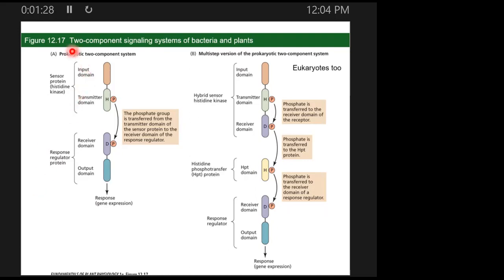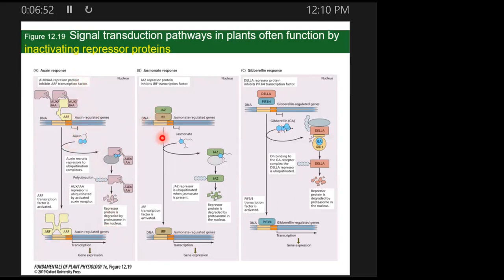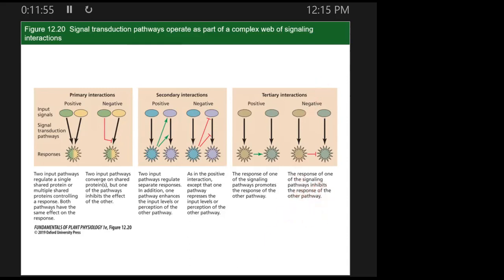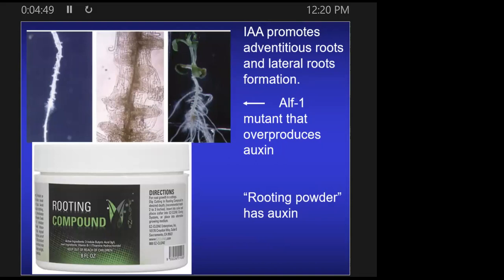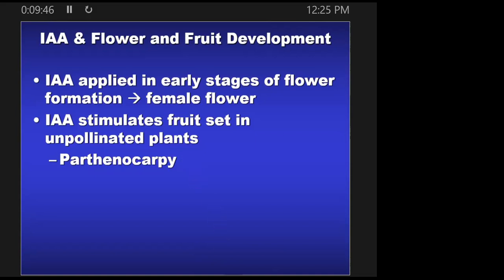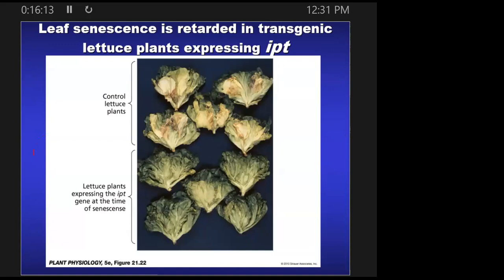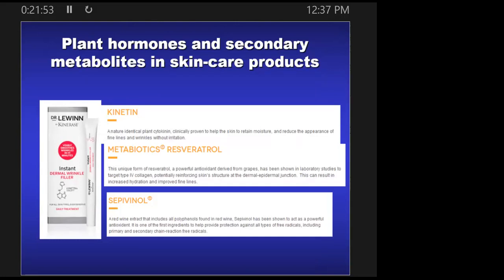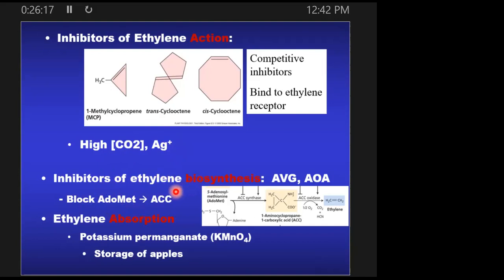P 11 2 22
Signal Transduction_Applied Uses of Hormones